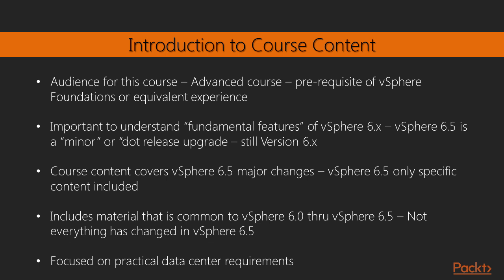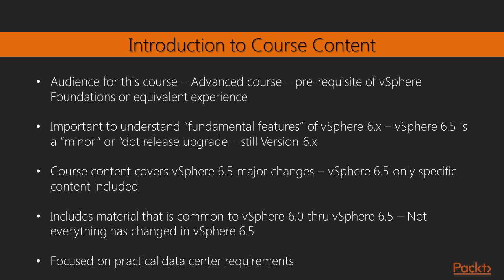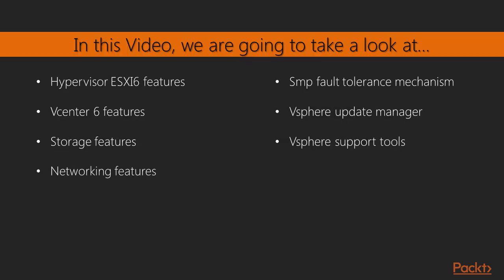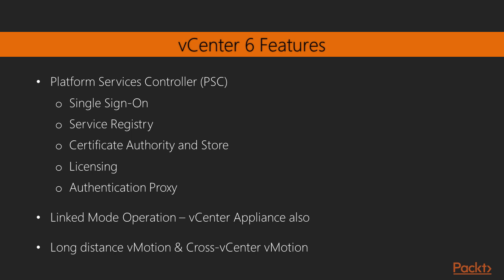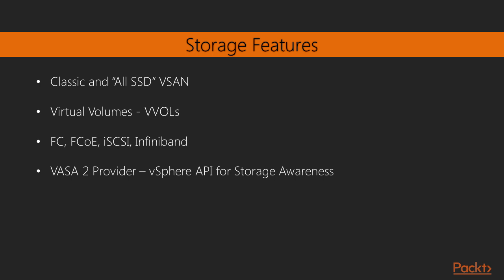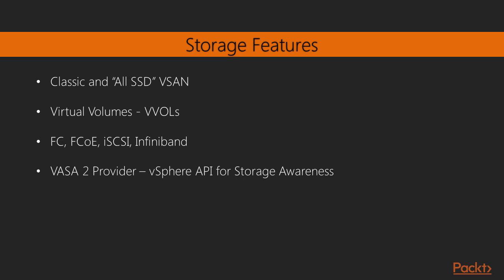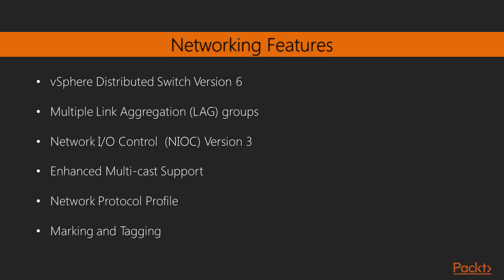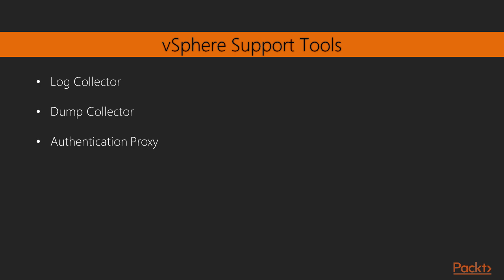VMware feature 6.5 Part 1